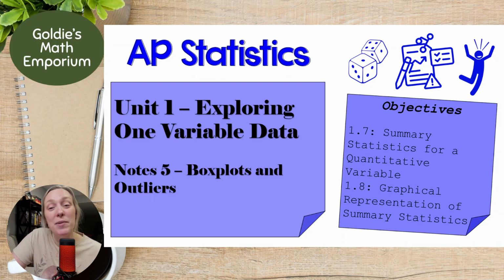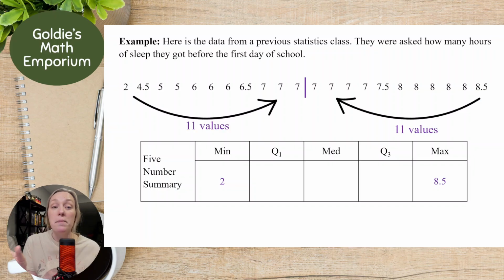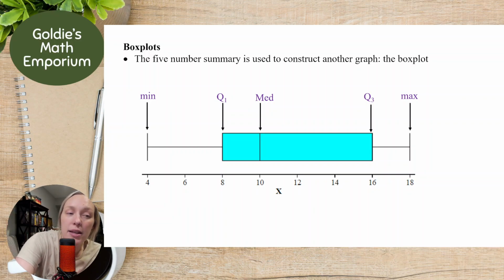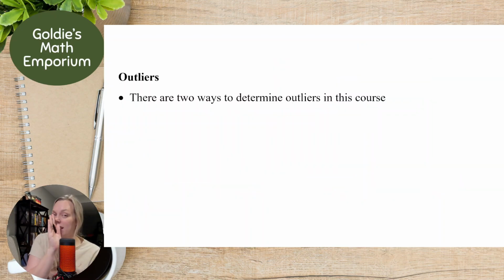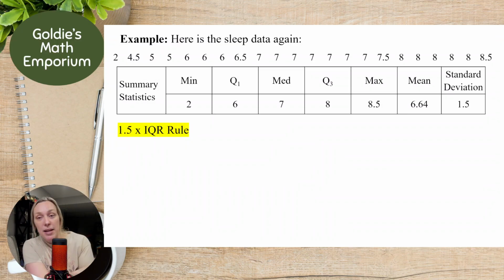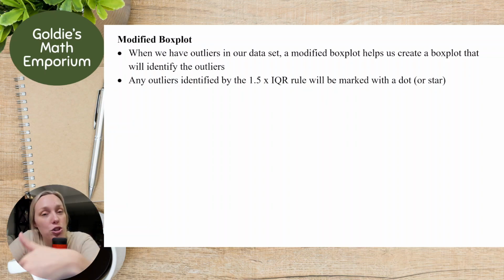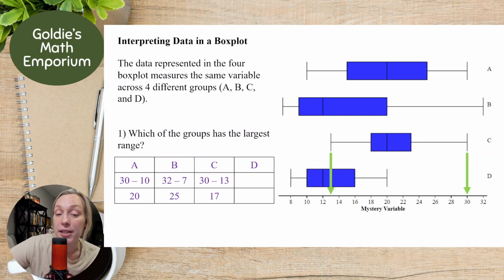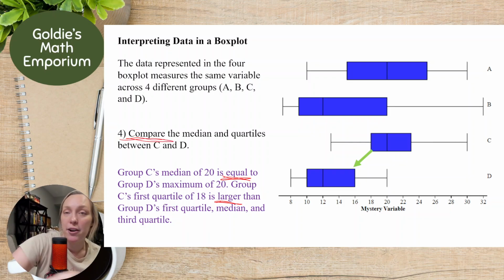AP Statistics Exploring One Variable Data – Boxplots and Outliers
AP Statistics
Unit 1: Exploring One Variable Data
Notes 5 – Boxplots and Outliers

AP Stat CED Topics Covered:
📚 UNC-1.L Represent summary statistics for quantitative data graphically.
📚 UNC-1.M Describe summary statistics of quantitative data represented graphically.